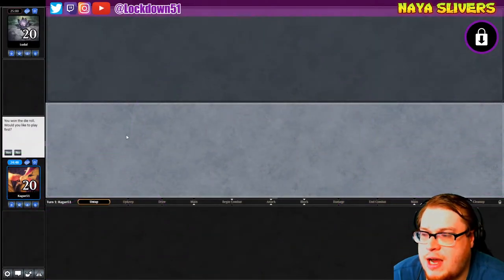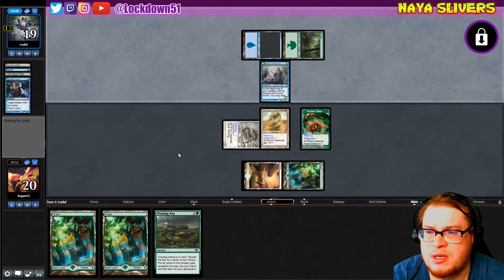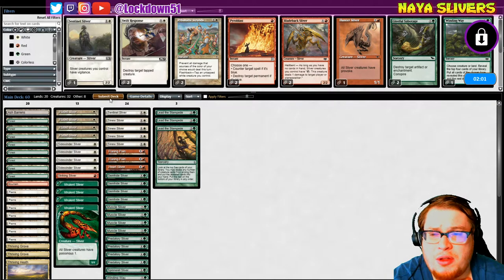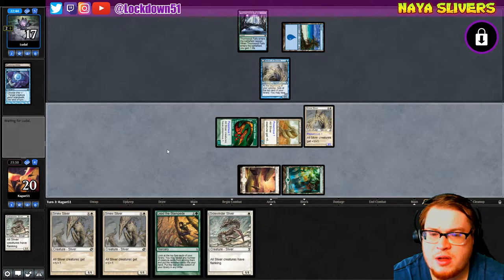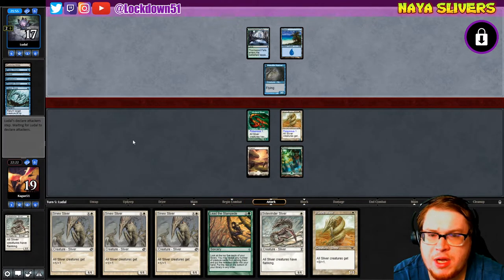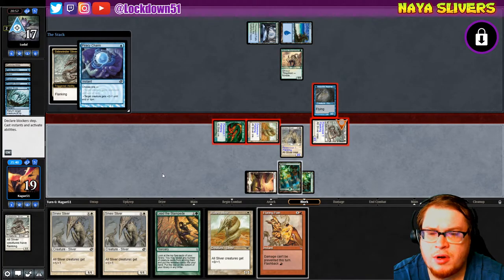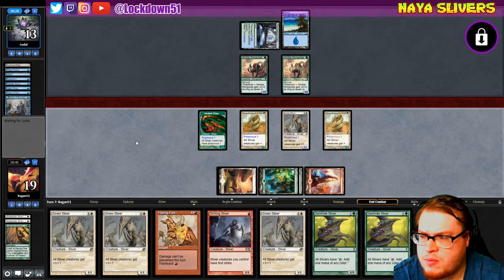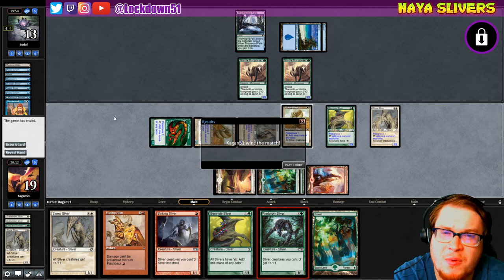What is This? - Naya Slivers VS UG Delver | PAUPER MTGO League Practice